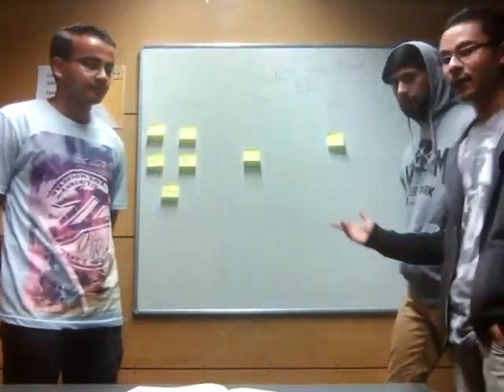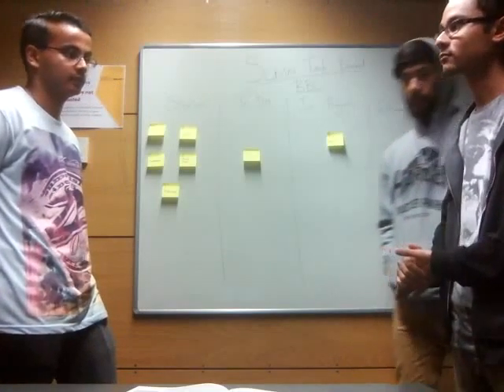AUT SE 2015 Week 8 SCRUM Meeting #2